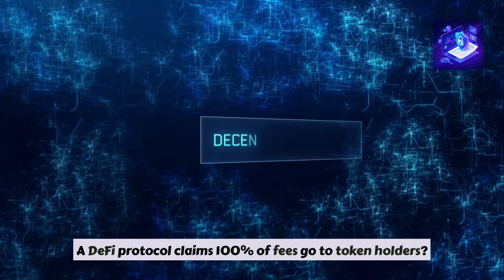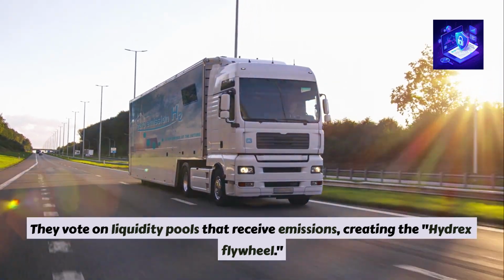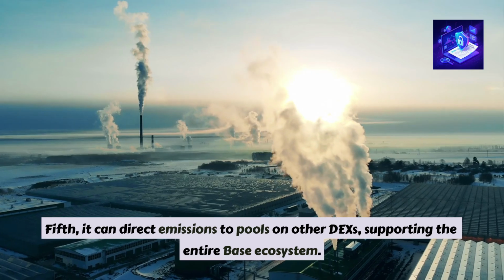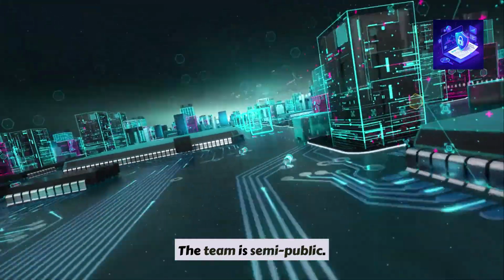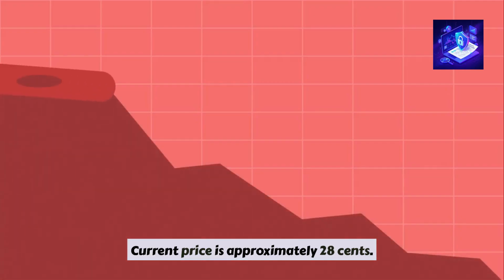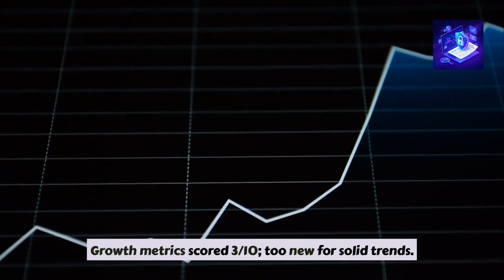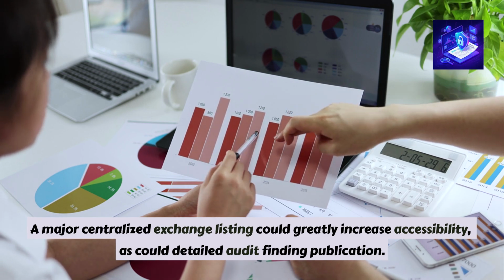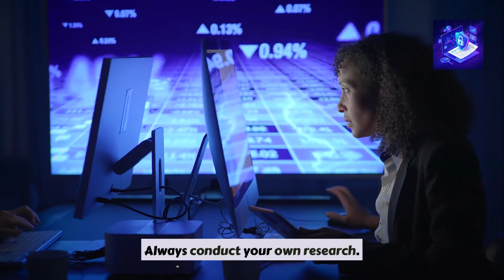Hydrex (HYDX) Review: 5.34/10 - Sherlock Audited But Only 5 Weeks Old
🔍 Hydrex (HYDX) Due Diligence Report - Score: 5.34/10
Hydrex is a brand new DEX on Base that launched 5 weeks ago (Sept 2025). It promises 100% revenue sharing, liquid-backed tokenomics, and permanently locked team tokens. Sherlock audited before launch - but is this experimental protocol still too risky?

⏱️ TIMESTAMPS
0:00 - Introduction & Overview
0:45 - What is Hydrex? Omni-Liquidity MetaDEX
1:30 - Vote-Escrow Flywheel Mechanism
2:15 - Key Strengths: Revenue Sharing & Tokenomics
3:45 - Major Red Flags: Too New & Data Issues
4:30 - Sherlock Audit & Security Status
5:30 - Competition Analysis (Aerodrome, Uniswap)
6:30 - Tokenomics Breakdown
7:45 - Score Breakdown by Category
8:45 - Catalysts & Future Outlook
9:30 - Final Verdict & Recommendation

✅ KEY HIGHLIGHTS
✅ Sherlock Protocol Audit (Aug 20, 2025)
✅ 100% Revenue Share to locked holders
✅ Liquid-Backed Emissions (0.01 USDC per HYDX)
✅ Permanently Locked Team Tokens (20% + 25% treasury)
✅ Wyoming DUNA Structure
✅ Omni-Liquidity Model (can incentivize pools on other DEXs)
✅ Coinbase Builder Grant
✅ Zero exploits since launch

❌ MAJOR CONCERNS
❌ Extremely New (only 5 weeks old)
❌ Inconsistent TVL data ($13M vs $23K reported)
❌ Audit findings not publicly available
❌ Semi-anonymous team
❌ Brutal competition (Aerodrome: $1.4B TVL)
❌ No CEX listings
❌ Unproven economic model
❌ Very low adoption (2,000 users)
❌ Shallow liquidity ($97K HYDX/USDC)

📊 SCORE: 5.34/10 (High Risk)

Team & Backers: 7/10
Growth Metrics: 3/10
Tokenomics: 7/10
Competition: 3/10
Technology: 6/10
Adoption: 5/10

💰 CURRENT METRICS (Oct 22, 2025)
Price: ~$0.28 | Market Cap: ~$6.8M | FDV: ~$10-12M
24h Volume: ~$217K | TVL: ~$13M (disputed) | Holders: ~5,072

🚨 VERDICT: WATCH & WAIT
High-risk experimental protocol. Innovative tokenomics + Sherlock audit are positive, but you're betting on a 5-week-old protocol with unproven metrics and fierce competition. Only for extreme risk tolerance. Recommended: Monitor for 6-12 months before entry.

🔗 HYDREX LINKS
Name: Hydrex ($HYDX)
Contract: 0x00000e7efa313F4E11Bfff432471eD9423AC6B30

🔗 ABOUT TOKEN AUDIT
Token Audit provides unbiased crypto due diligence. We analyze teams, tokenomics, technology, and market positioning to help you make informed decisions.